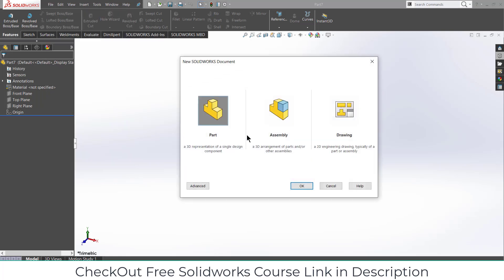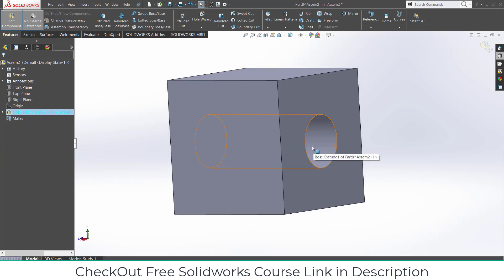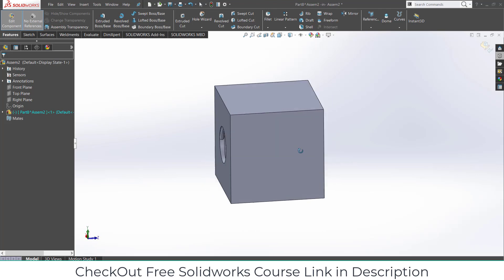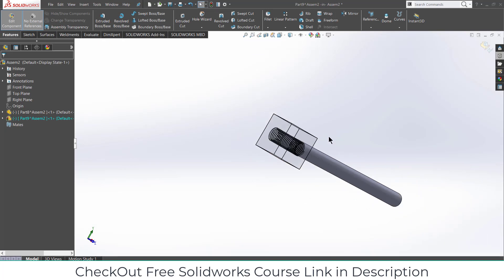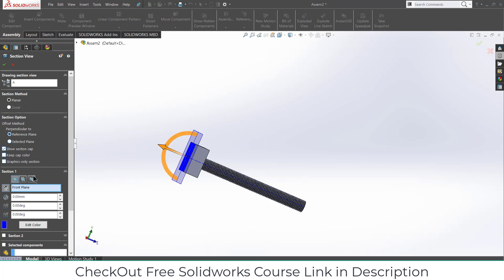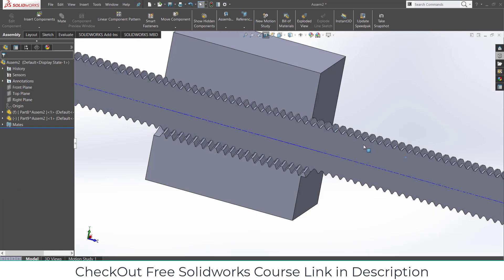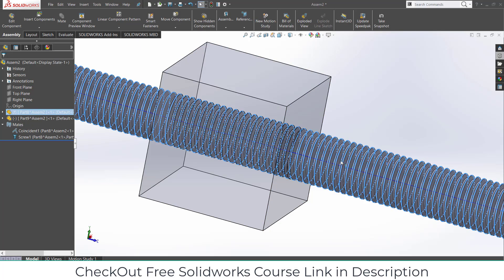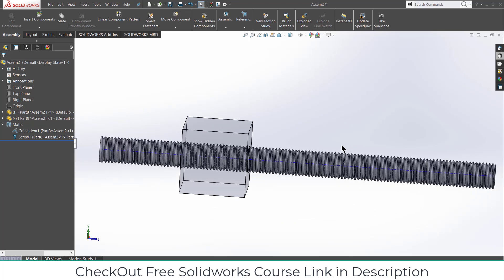screw mate in solidworks